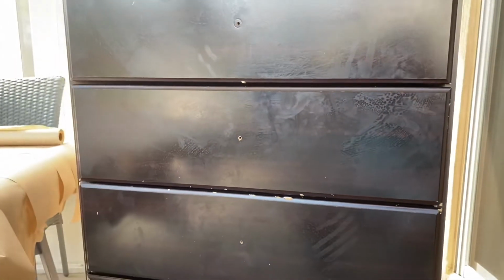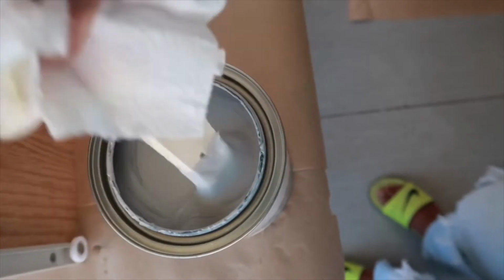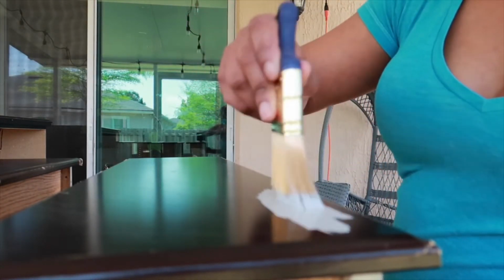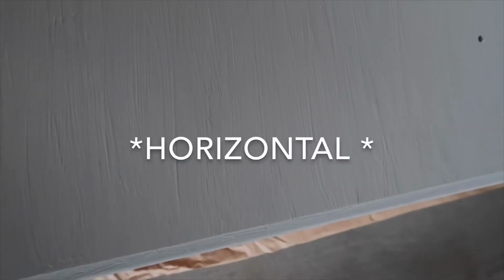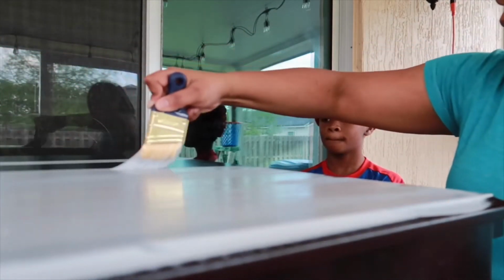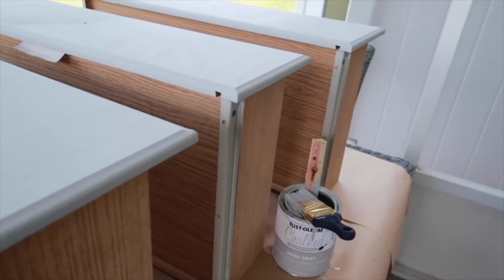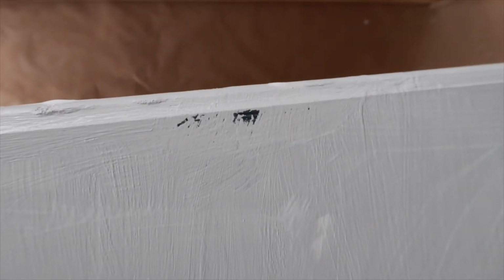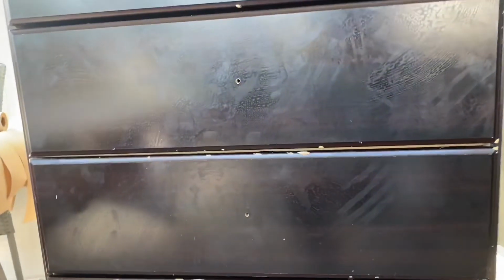USING CHALKED PAINT FOR THE FIRST TIME!!!//WHAT I LEARNED!!//FURNITURE MAKEOVER!!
Hi Lifestyle Lovers! ❤️ I everyone is staying safe and keeping busy as I am! ☺️

Links to items mentioned in the video are below 👇🏽

Rustoleum Aged Gray Matte Chalked Paint
Rustoleum Matte Clear
Basketball Knobs